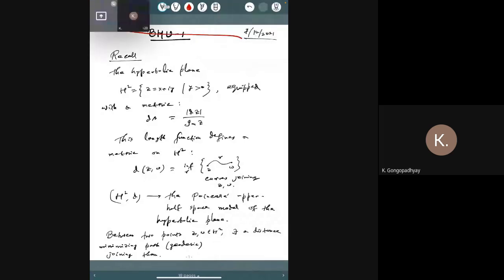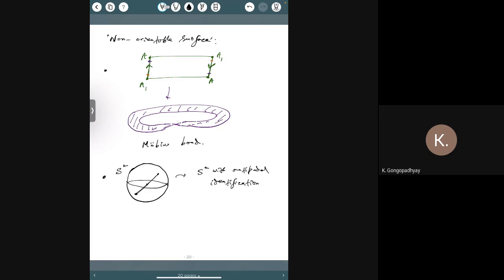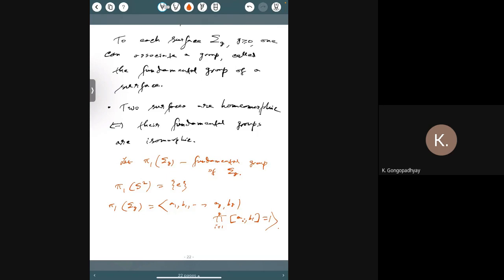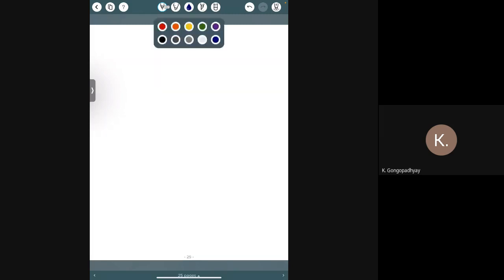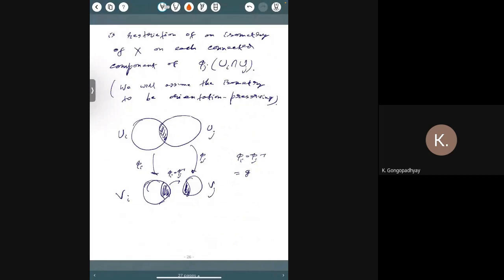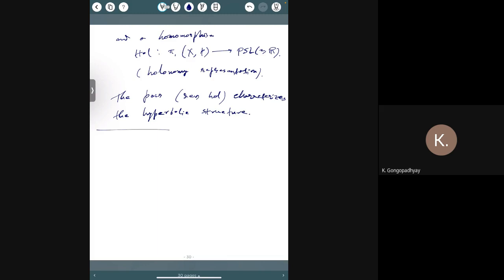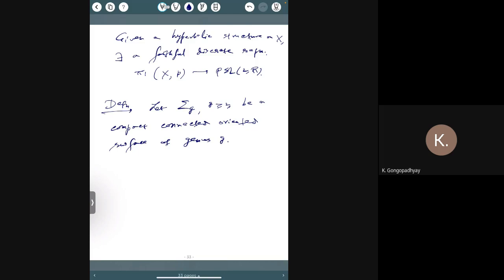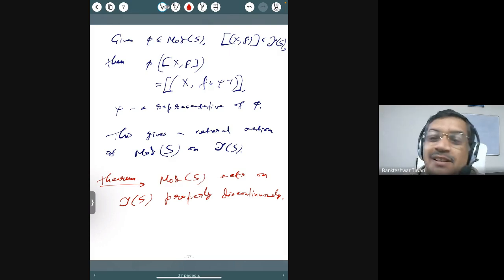Pre CIMPA lecture 3 by K Gongopadhyay 2021, 8 dec 2021